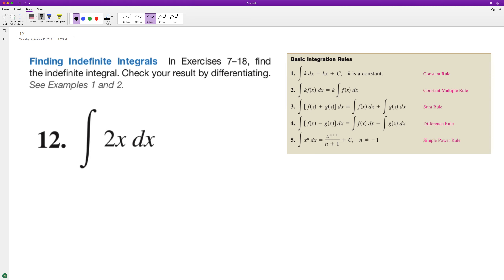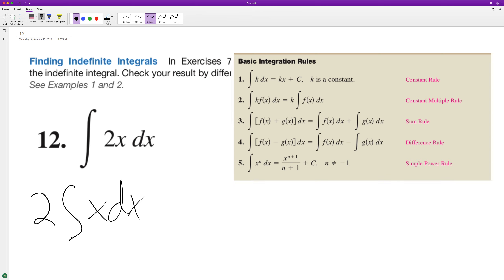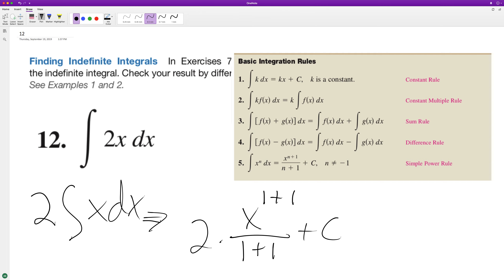integrate 2x dx